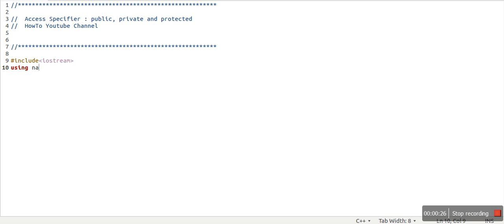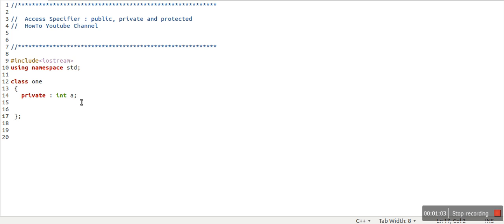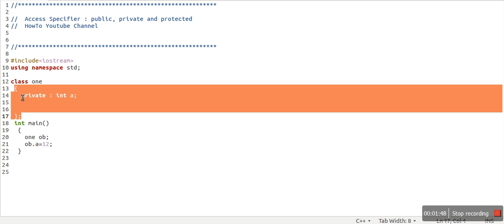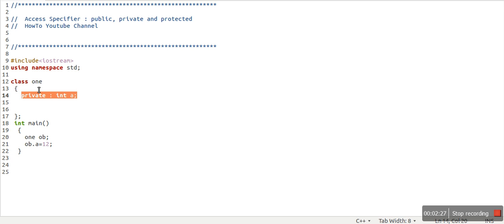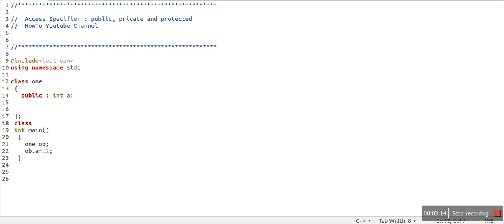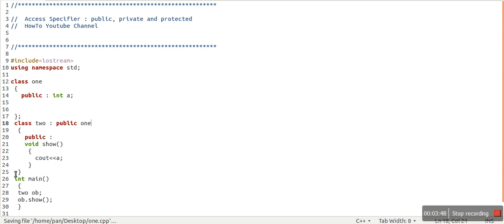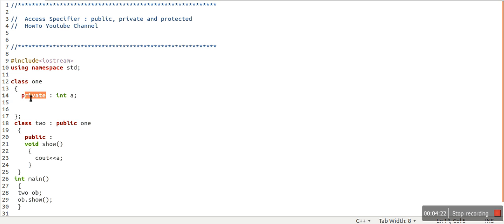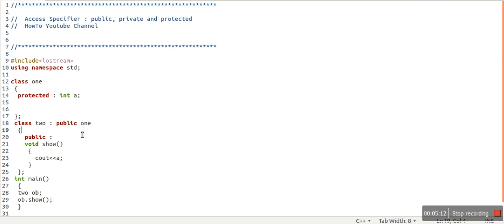Access Specifiers : Public Private Protected in C++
In C++ there are three access specifiers private, public and protected.
Public members can be accessed any where in program, private member can only be access in block where they are declared and protected are same as private except it can also be accessed in child class.